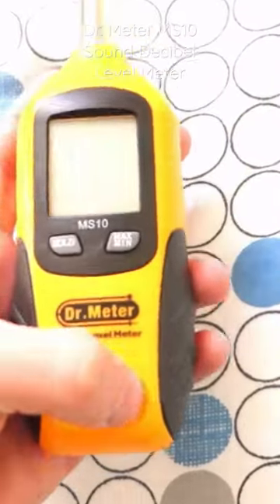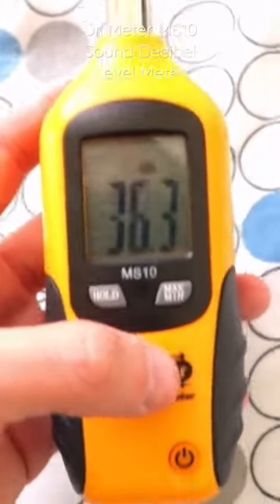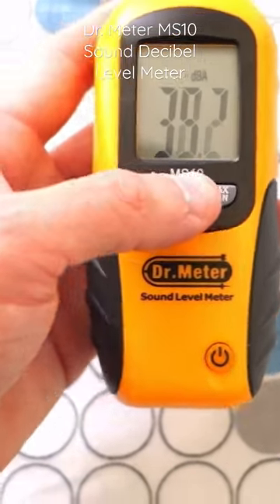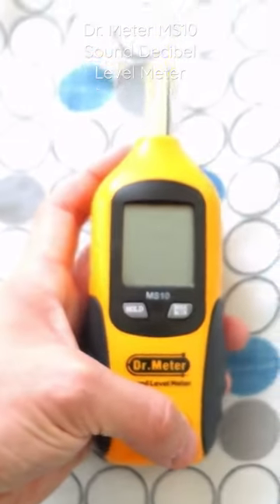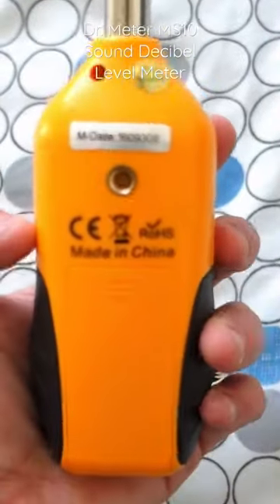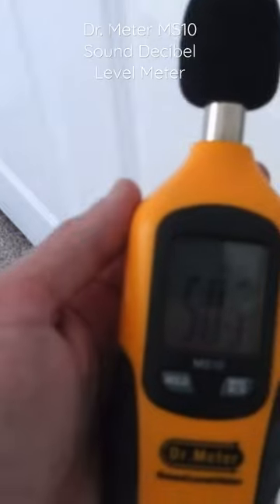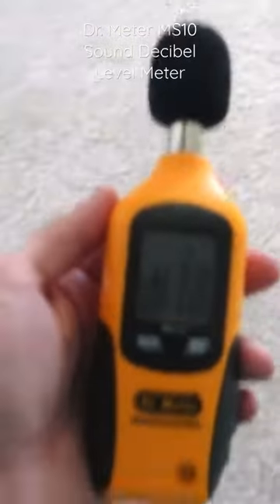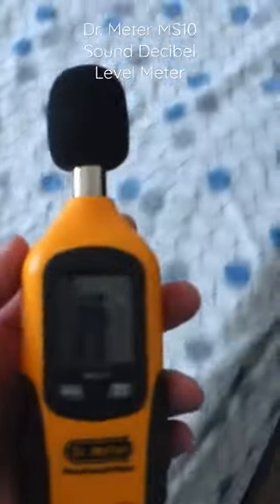Dr. Meter MS10 Sound Decibel Level Meter